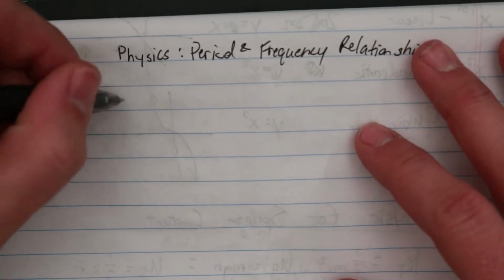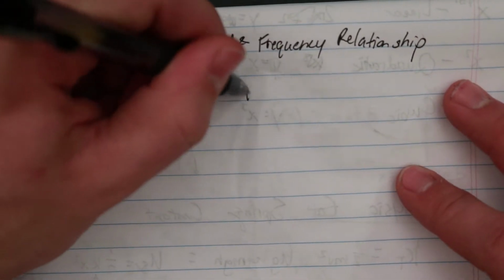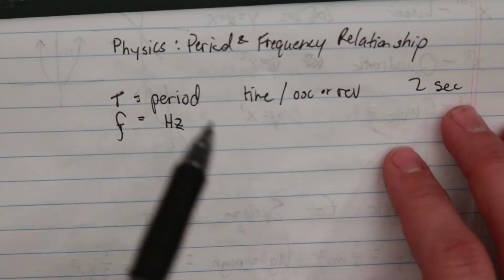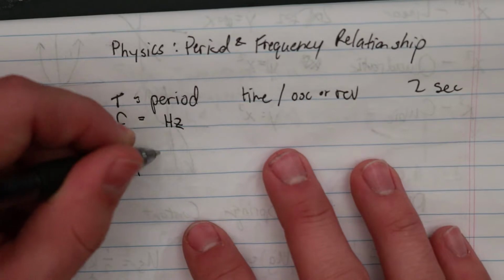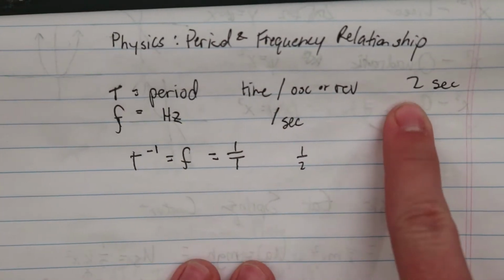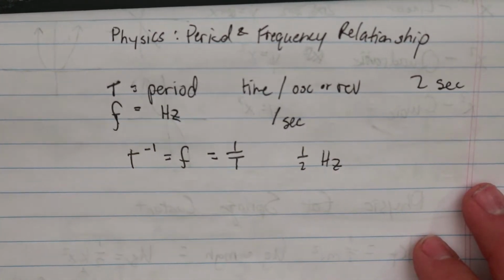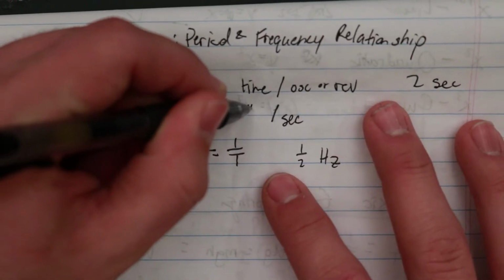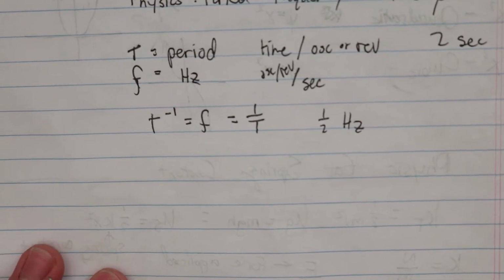Period and Frequency: Physics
I go over the relationship between frequency and period in physics